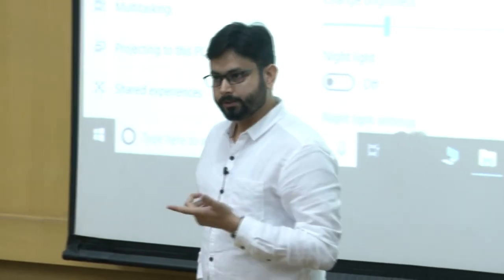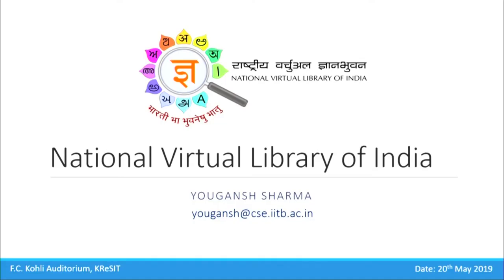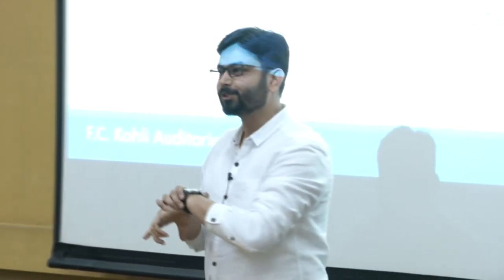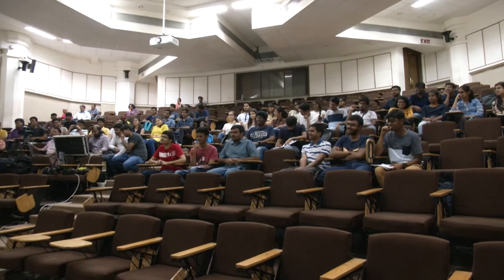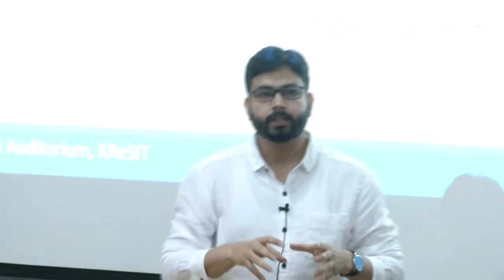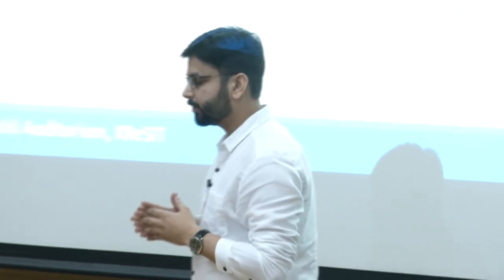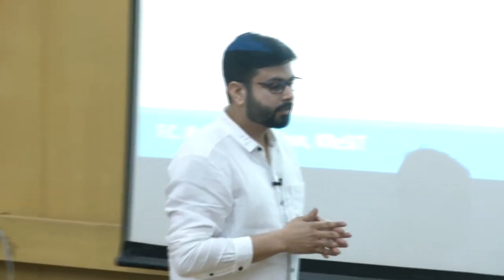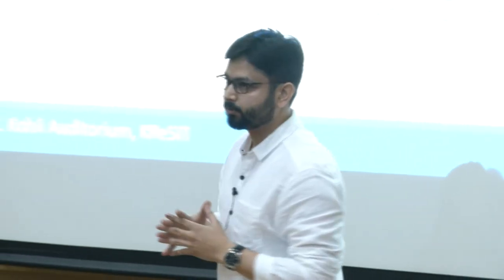SI2019 M S005 National Virtual Library of India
This is 5th Presentation of Summer Internship 2019 - Mentors Presentations. It was delivered by Mr. Yougansh Sharma from IIT Bombay.

In this presentation he talked about the National Virtual Library of India project and the work done at IIT Bombay for this project.